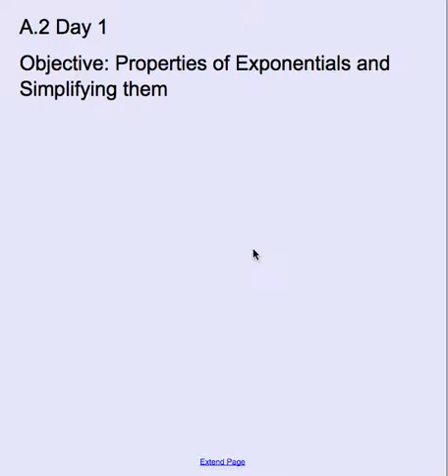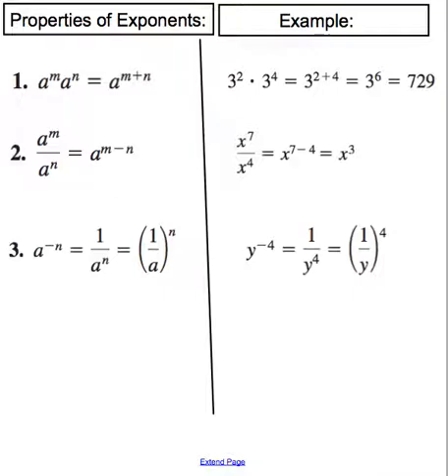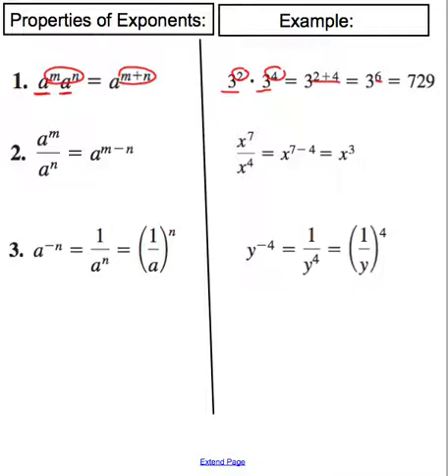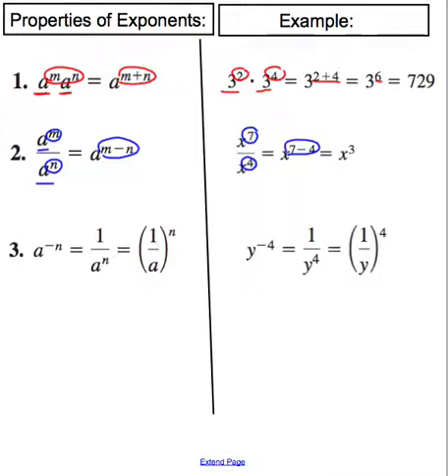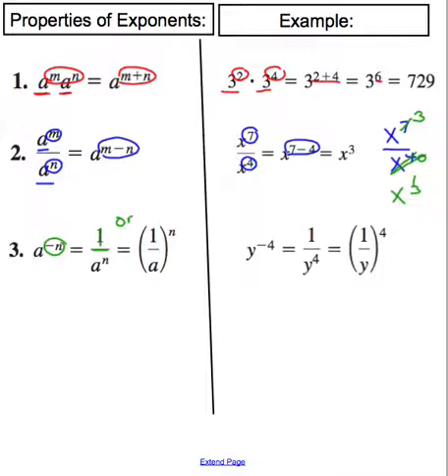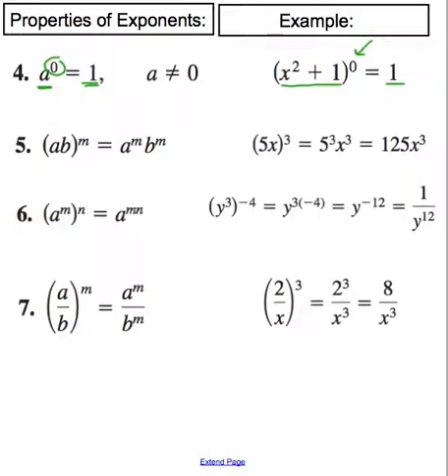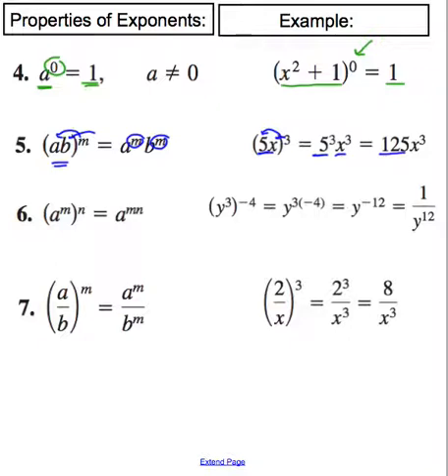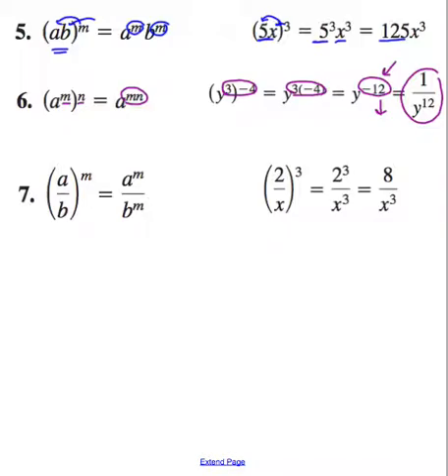Properties of Exponents